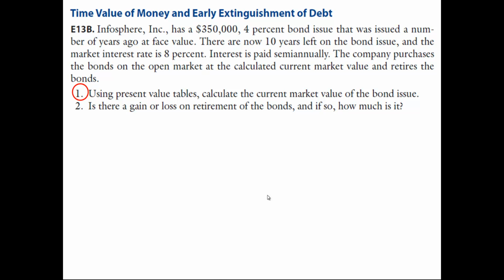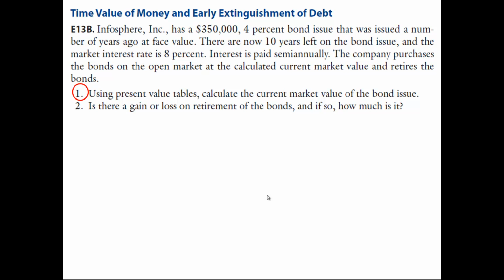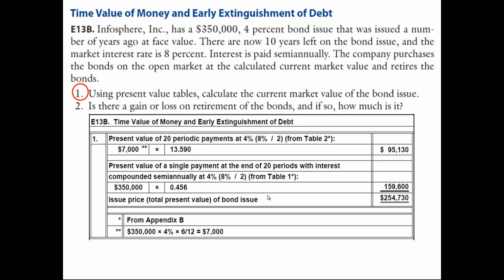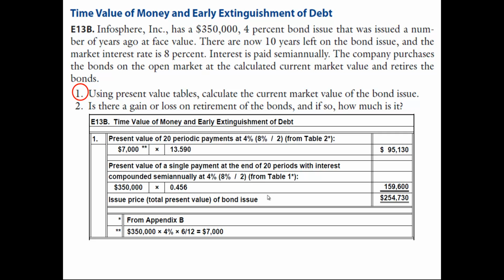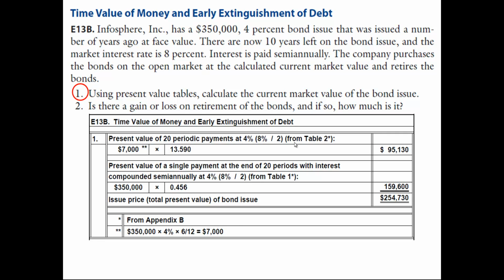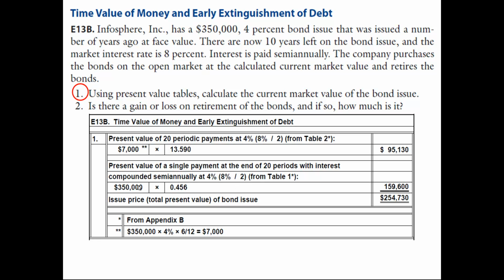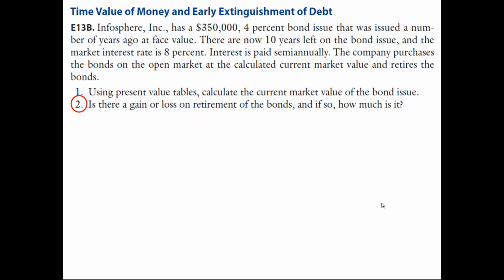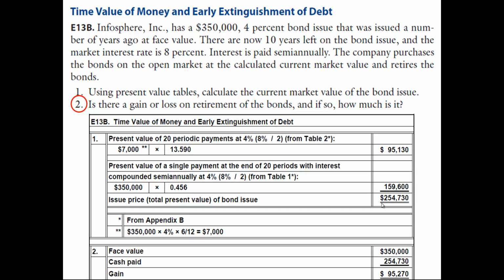Ch. 14 E13B